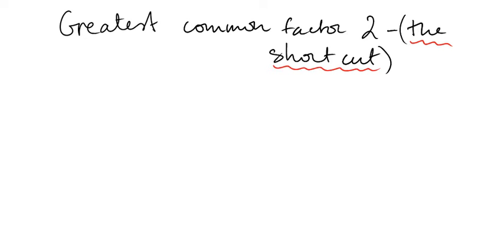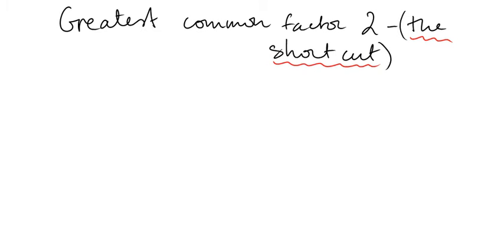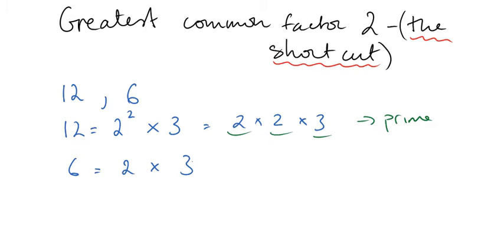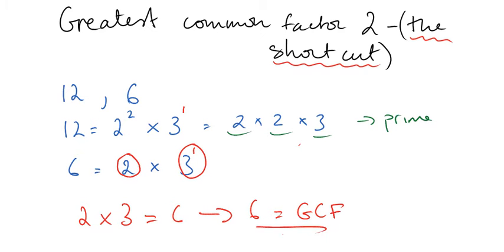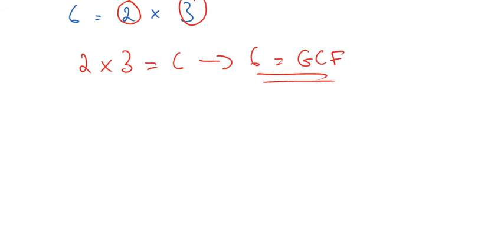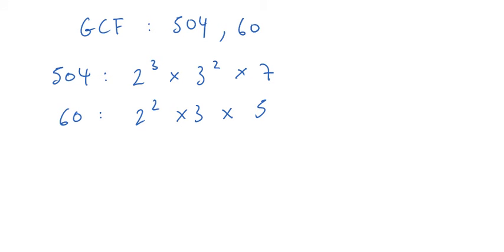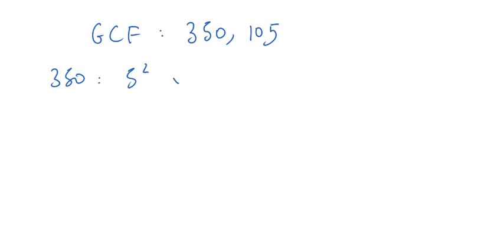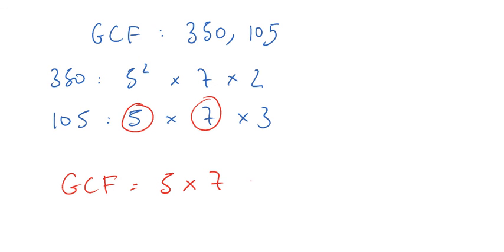Greatest Common Factor Part 2